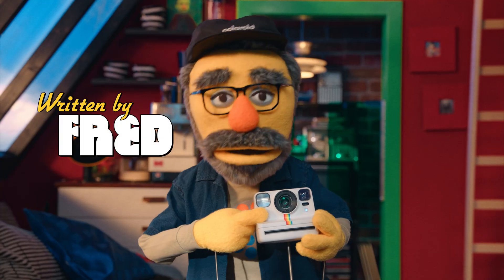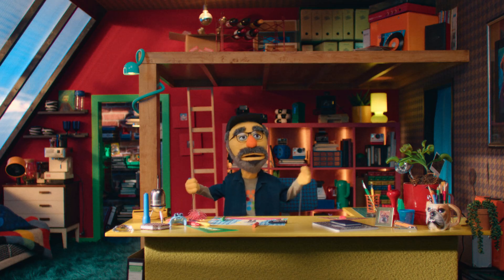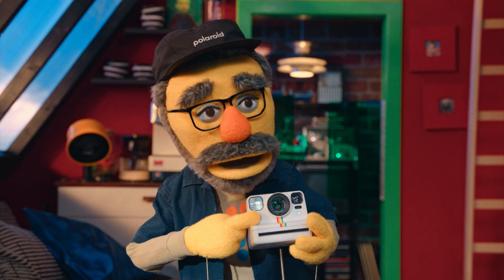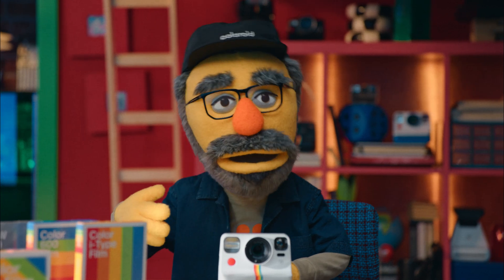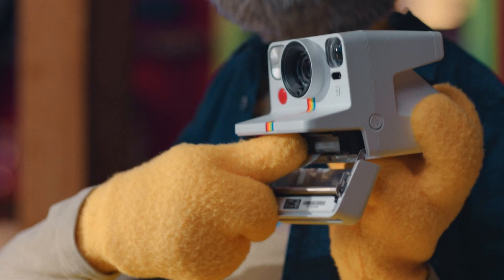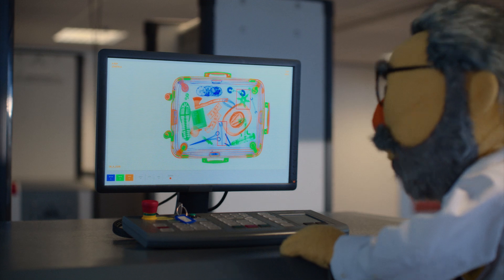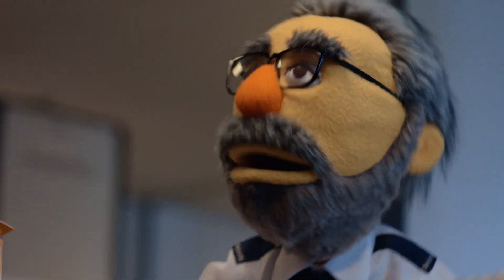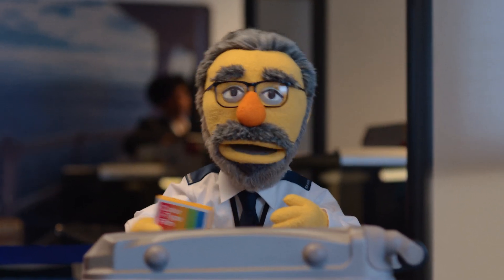Polaroid101 The Basics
What does chemistry have to do with photography? In this episode Fred will run you through the what’s-what of Polaroid cameras and film.

Including:
Parts of the camera.
Types of film.
How to choose the right film.
Camera and film handling.
Storage and maintenance.
Why putting your film through an X-ray machine might get you abused by a puppet.

This is part one, in a three-part series where Fred rants you through everything you need to know about Polaroid photography. So keep your ears open, take your lens caps off and remember: failure is fun when you’re learning!